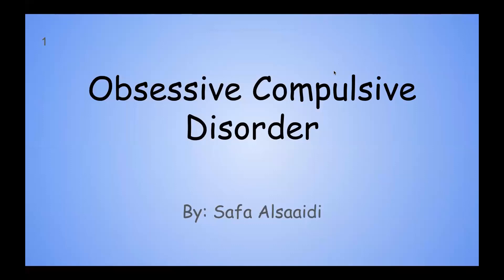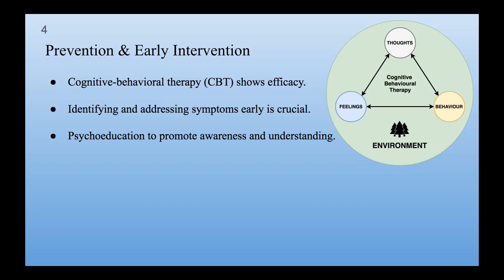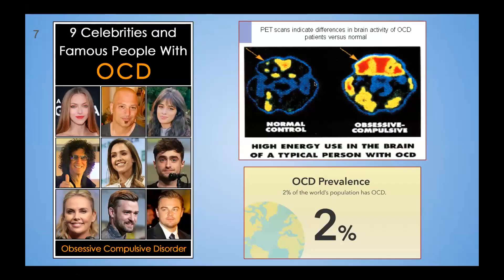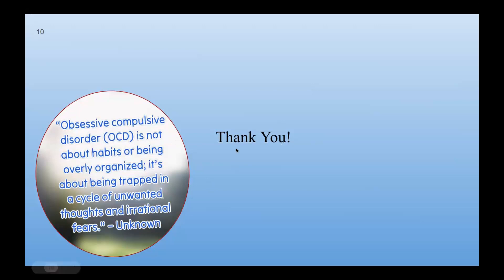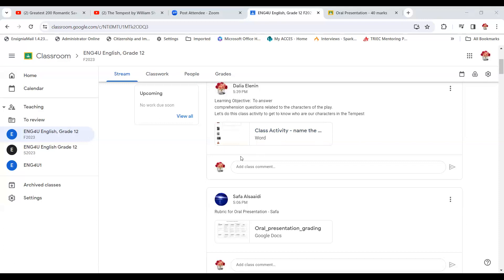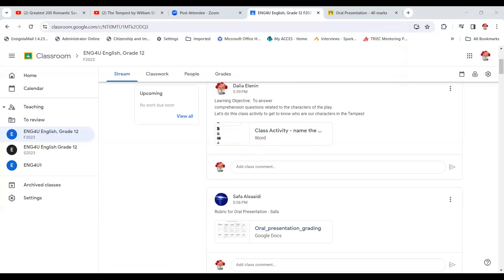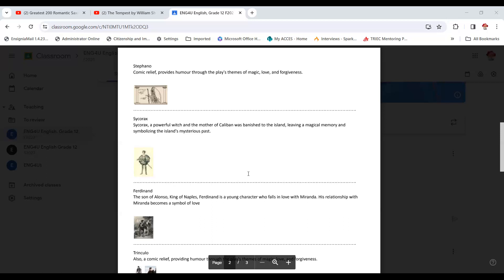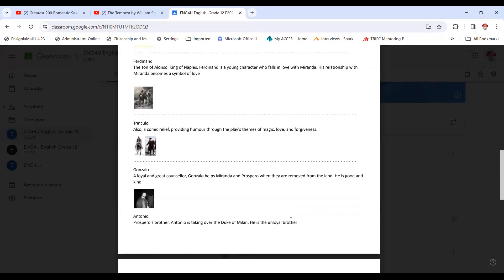English Grade 12 F2023 (#13)